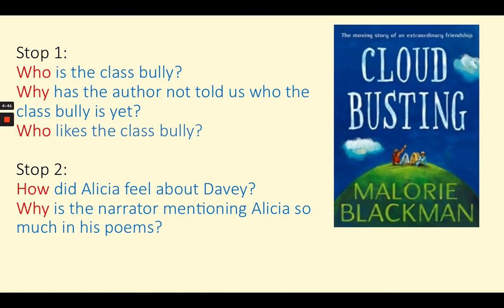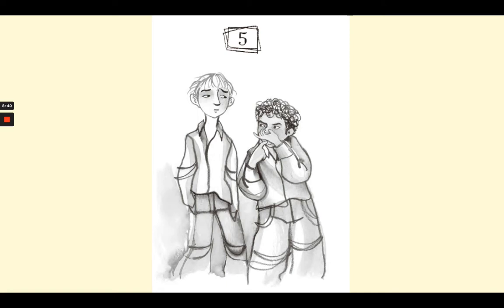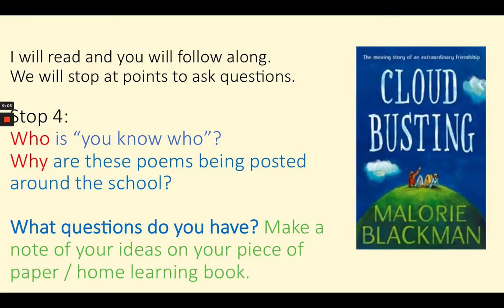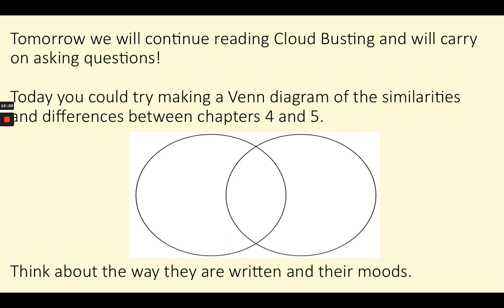Lesson 4 Cloud Busting